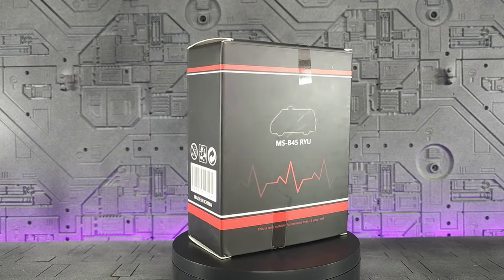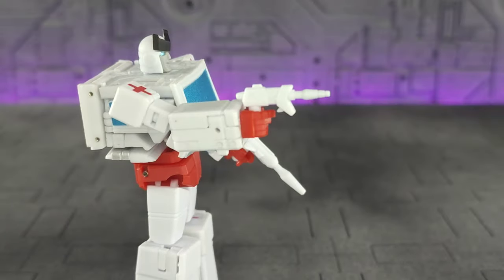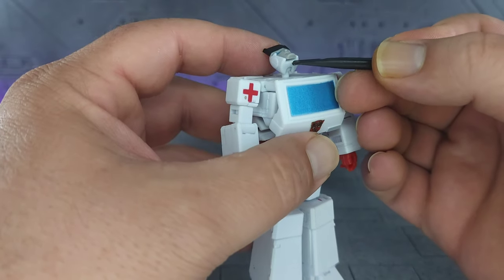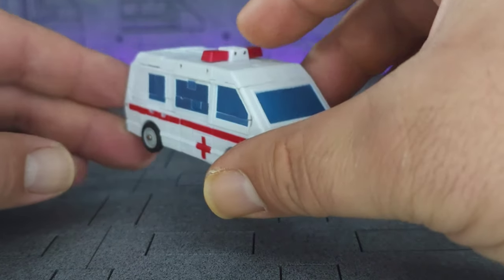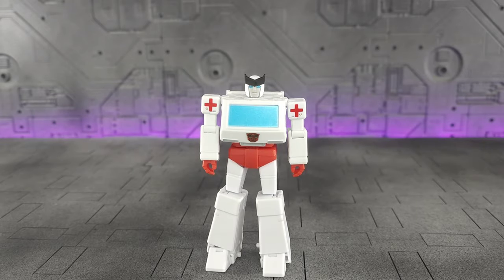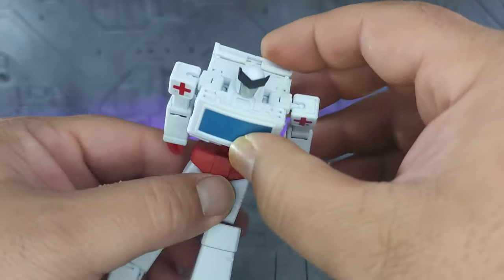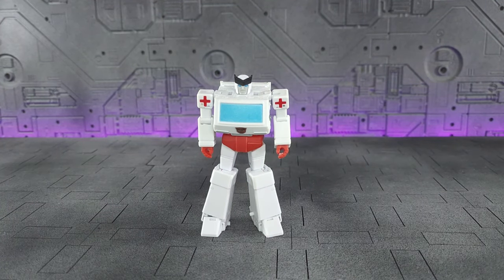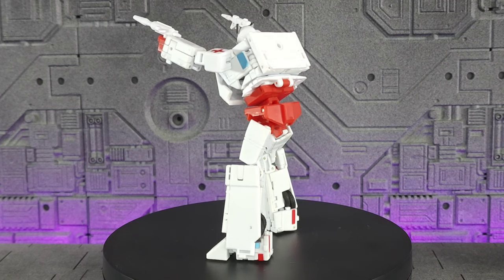Magic Square MS-B45 Ryu | Legend Scale Autobot Ratchet Review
This is my review of Magic Square's MS-45 Ryu. this is their version of a Legends class g1 Transformers Autobot Ratchet.

Check  out my friend and fellow youtuber Razyel Kane Reviews to see more toy reviews but more importantly everything Voice Acting!